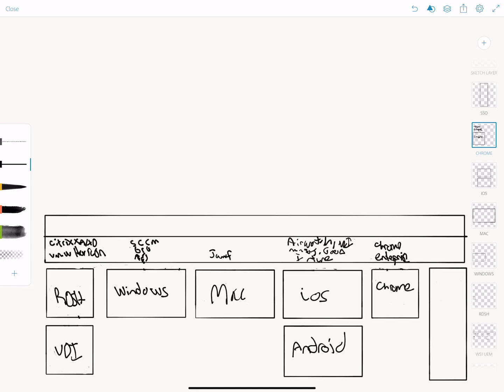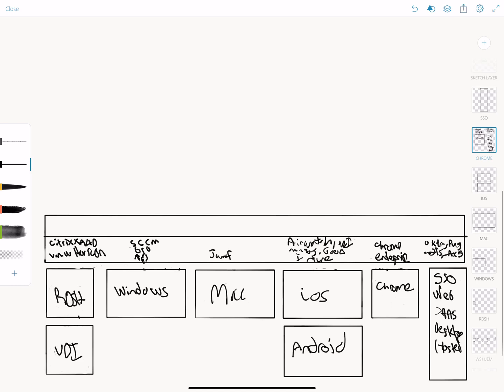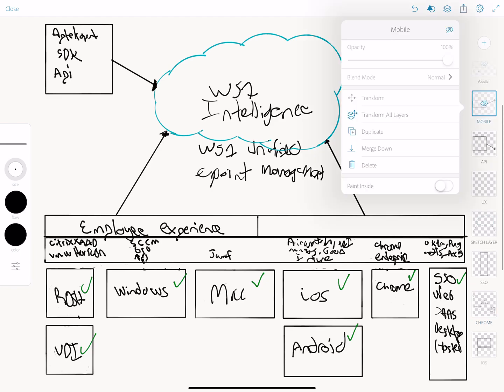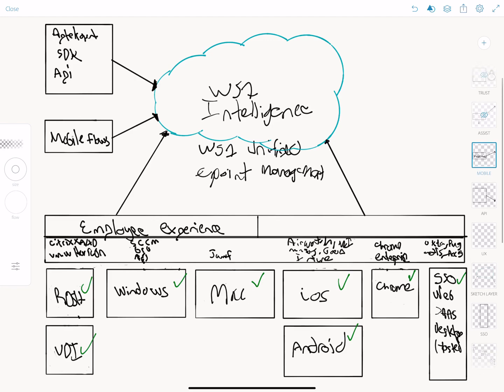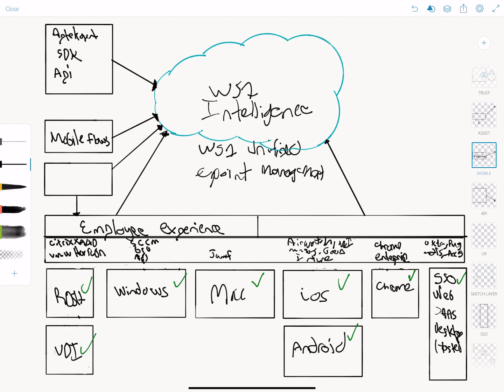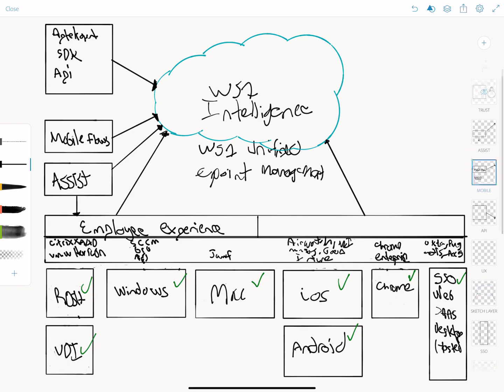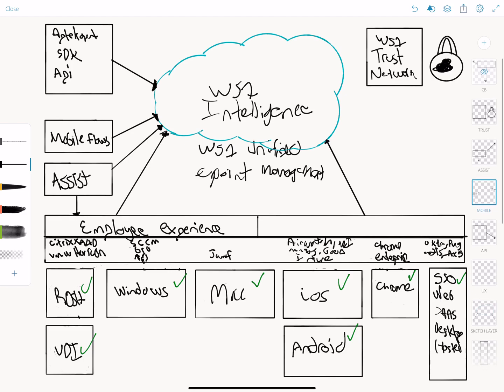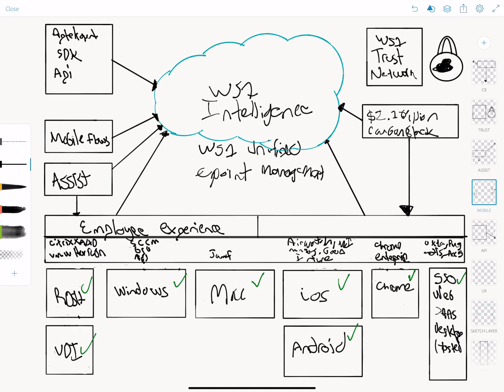End User Computing 101 Whiteboard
Workspace ONE Unified Endpoint Manager Whiteboard